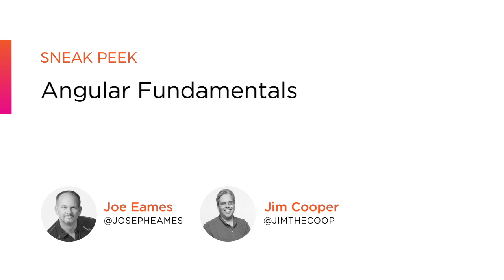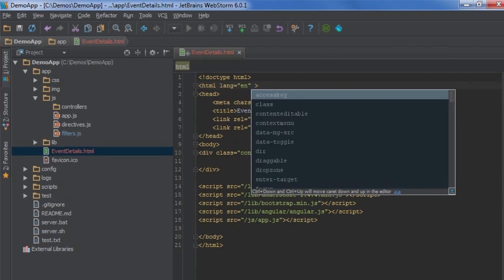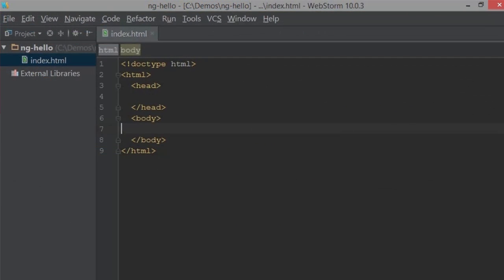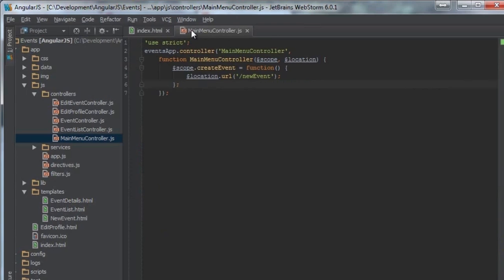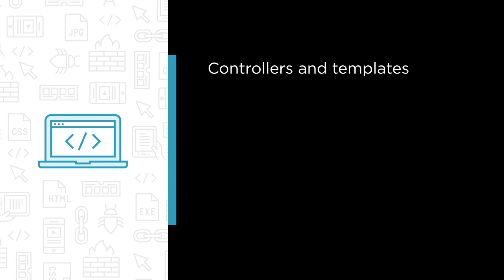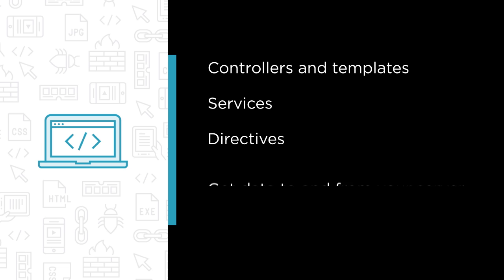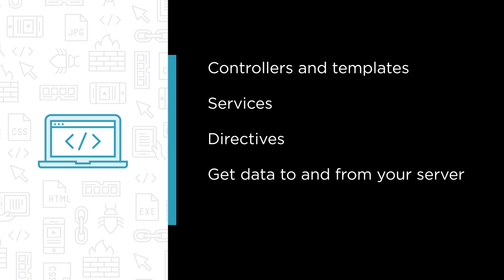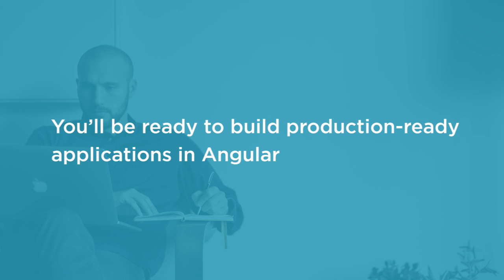Course Preview: Angular Fundamentals with Jim Cooper and Joe Eames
Join AngularJS pros Jim Cooper and Joe Eames as they walk you through a preview of their Angular Fundamentals found only on Pluralsight. Learn the major features of Angular and how you can get the most from Angular. Some of the key concepts you'll learn inlcude controllers and templates, services, directives and more! This course is great for beginners and experienced developers alike.